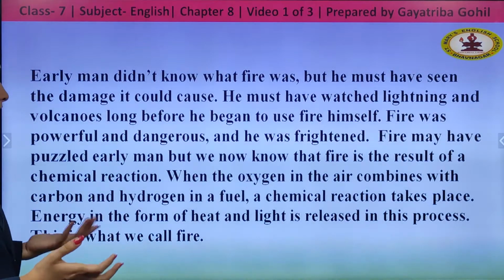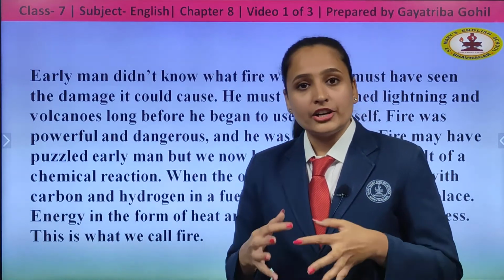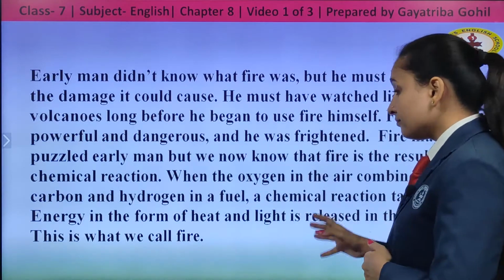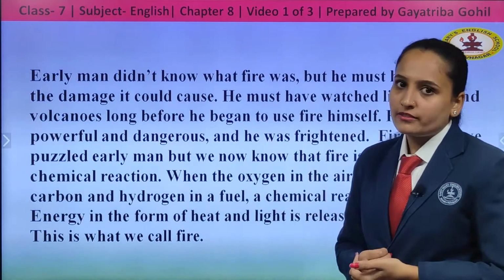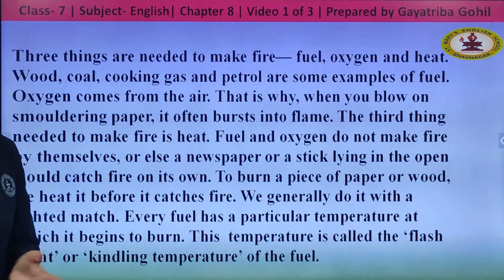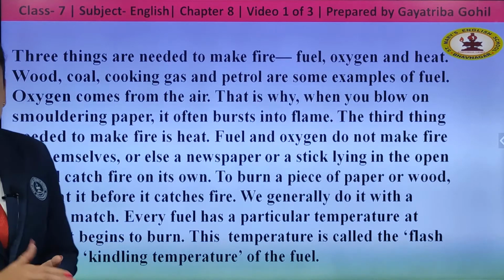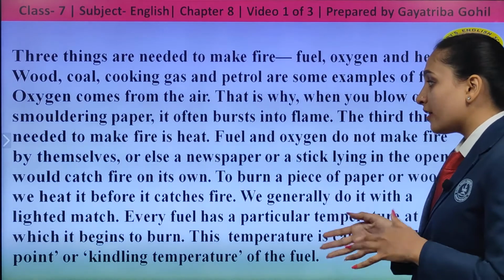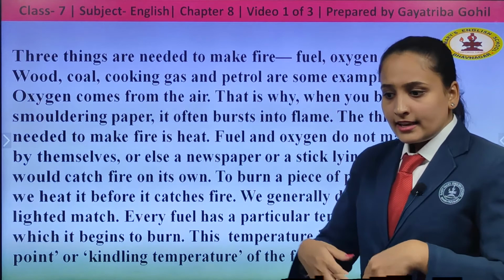Fire Friend and Foe | Ch 8 P1 | English | Std 7 Sem-II | Ms. Gayatriba Gohil